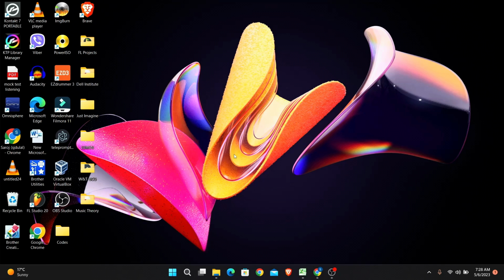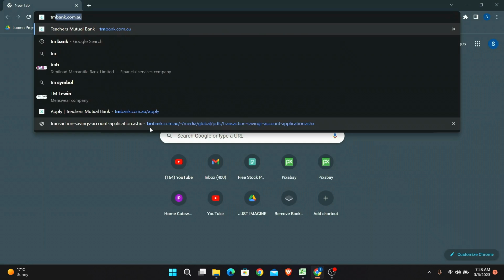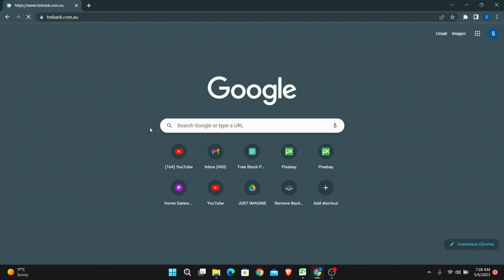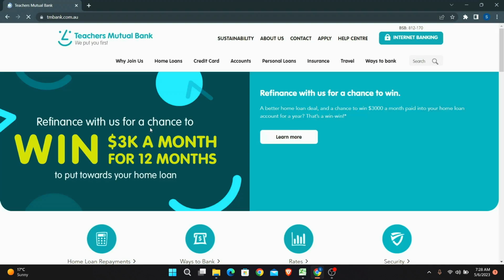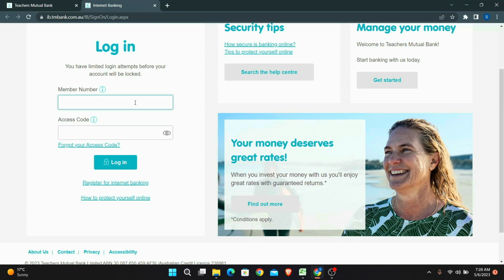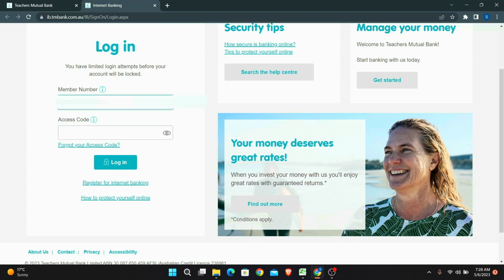TM Bank Login: How to Sign in TM Bank Online Banking Account 2023?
Login Teachers Mutual Bank:

TM Bank is a leading financial institution that offers a range of products and services to individuals and businesses.
If you want to login and access your Internet Banking Account, Watch the video till the end and follow the steps as shown in the video.

0:00 Intro
0:32 Login TM Bank Account Online
1:20 Outro